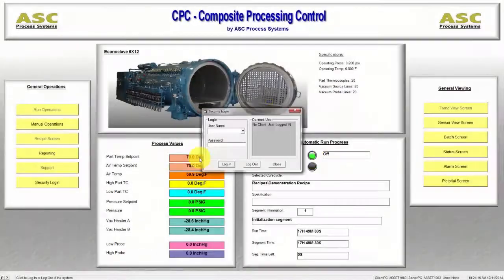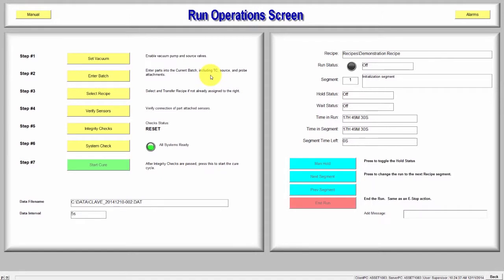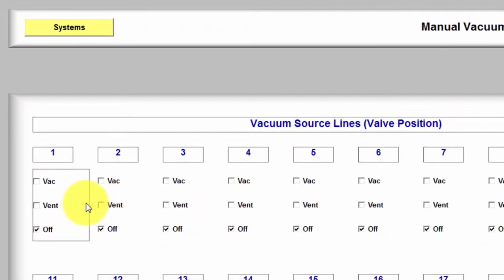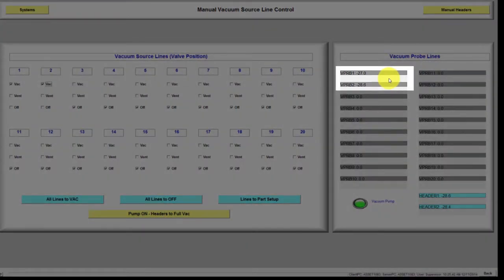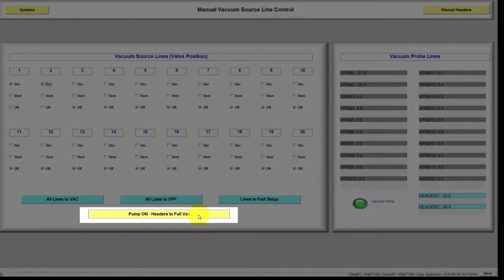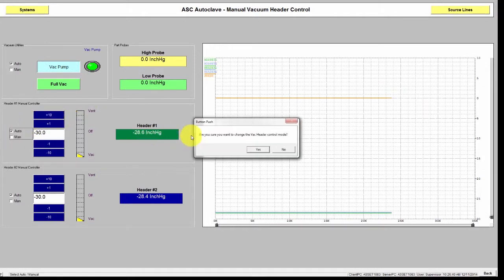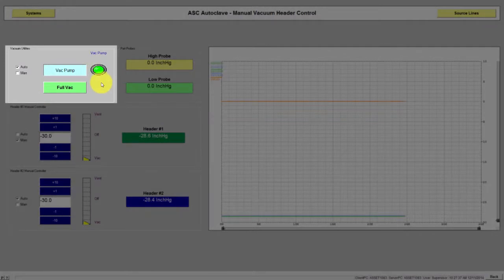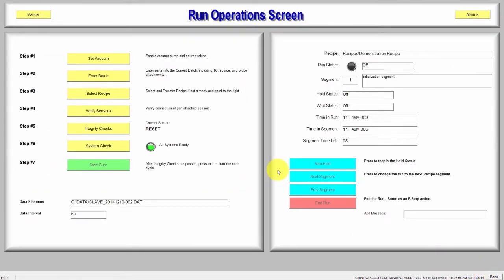Run Operations Part 1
In this tutorial we'll teach you how to log into CPC and and step number one set vacuum.